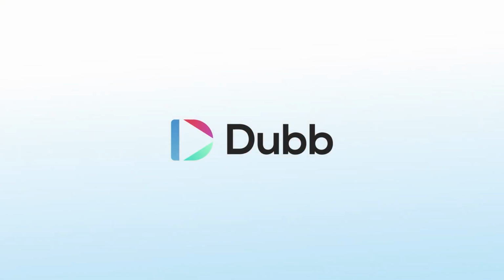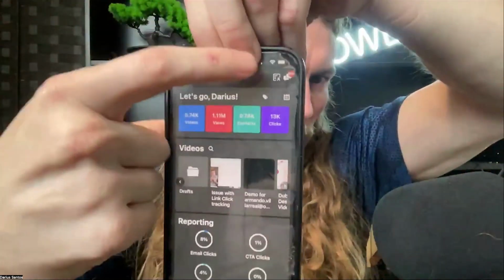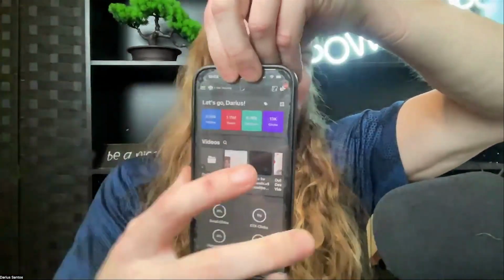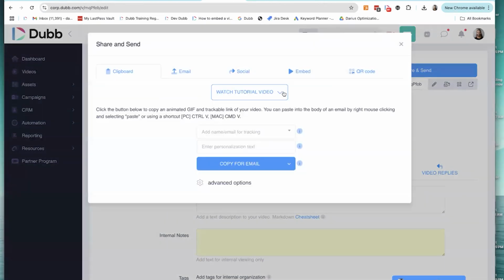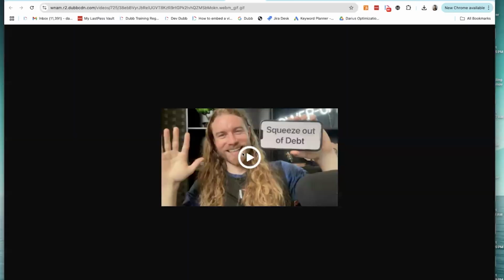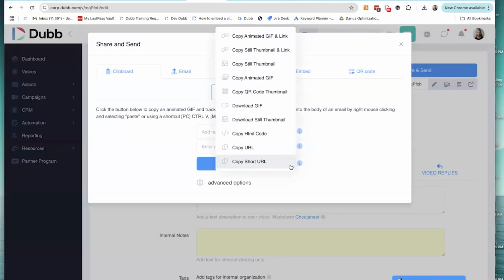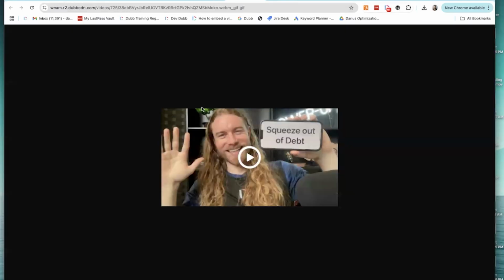How to Use Dubb Whiteboard for Eye Catching Video Thumbnails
Learn how to use Dubb's whiteboard feature to create eye-catching video thumbnails in minutes! From custom text to emojis, discover tips to make your thumbnails stand out and boost engagement on platforms like YouTube, LinkedIn, and more. Perfect for creating GIFs or static images on the go!

About Dubb
Dubb.com is the ultimate video sales platform that helps you grow your business with personalized video messages, automation, and analytics. Create stunning videos, engage your audience, and close more deals effortlessly. Watch how simple it is to boost your sales and productivity—click the link now for your FREE 7-day trial!